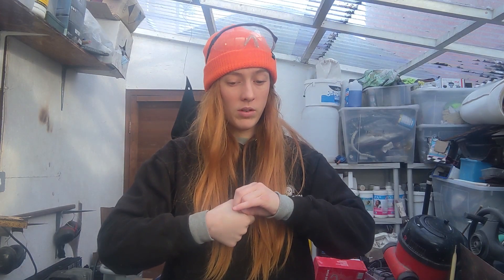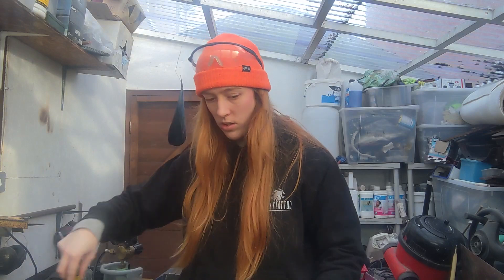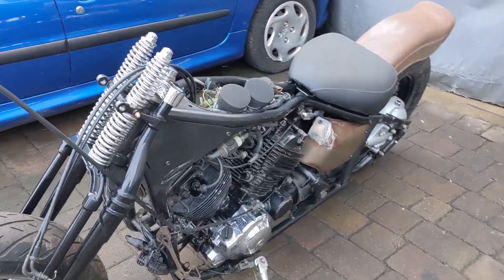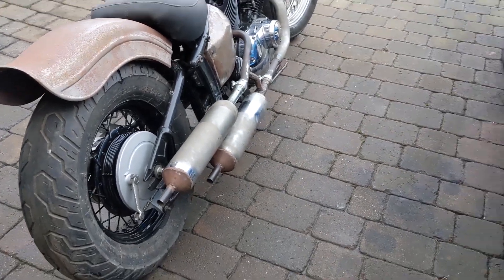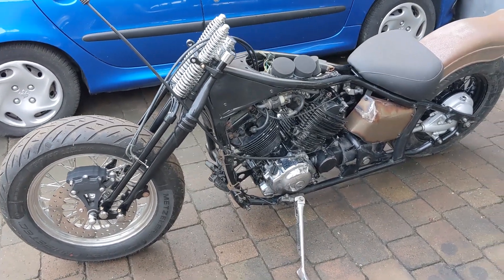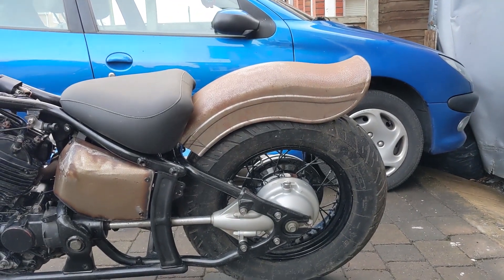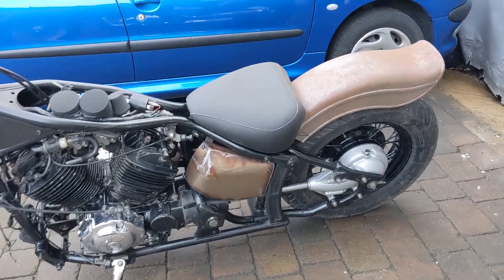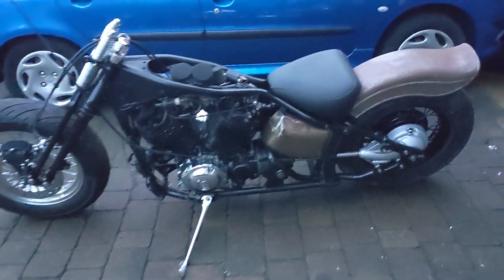Yamaha Chopper Build: Update on my custom motorcycle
Short video on the building and painting I've done this week, just a small update on how the Yamaha is going and where its heading next. Thanks for tuning in y'all!

Feel free to check out my mate, he's a bit of a nutter but loves his bikes

Biker girl wrenching up some god awful, custom chopper build, rat bike Yamaha dragstar 650. This channel is for vlogging my two wheeled adventure as a bike builder and girl rider. This is the first bike I’ve owned and built, so take it easy, love ya choppers